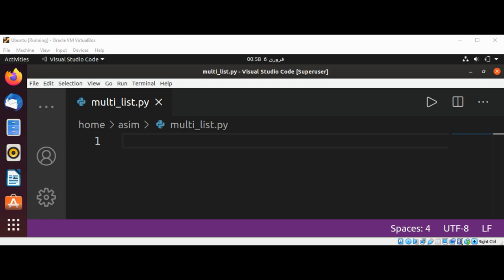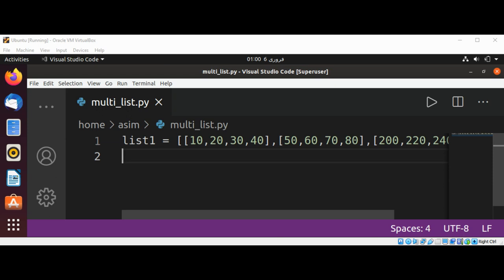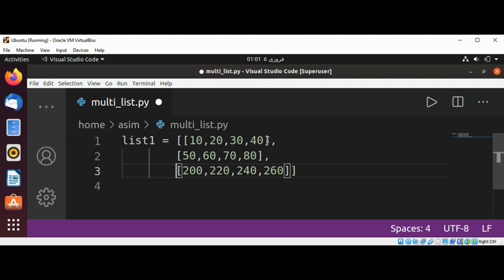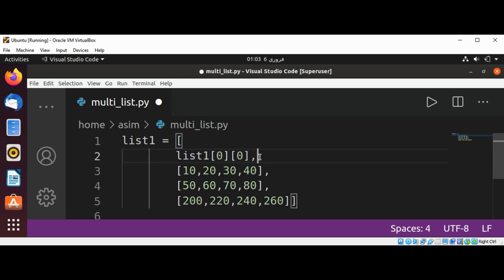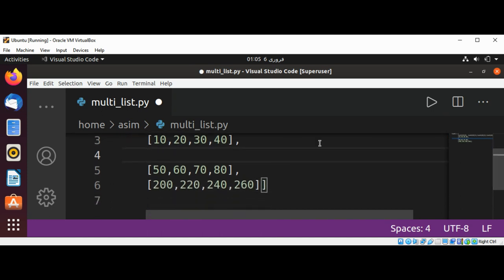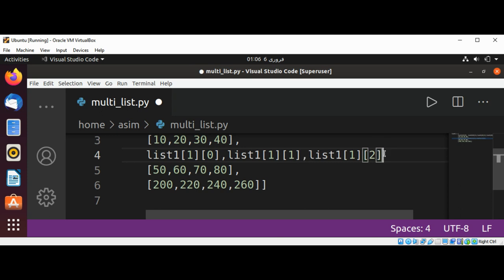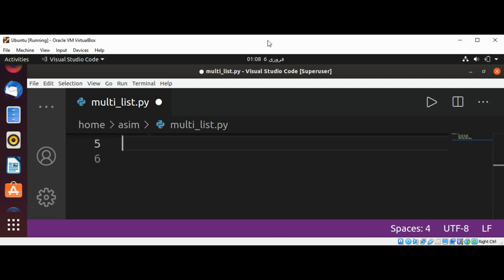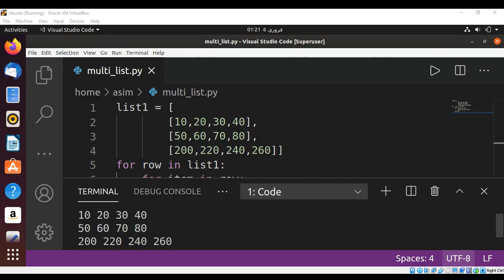Two Dimensional Lists In Python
In this video we will learn about Two Dimensional Lists In Python.